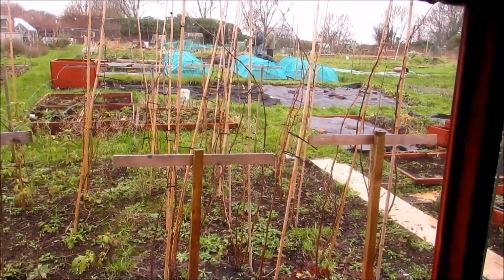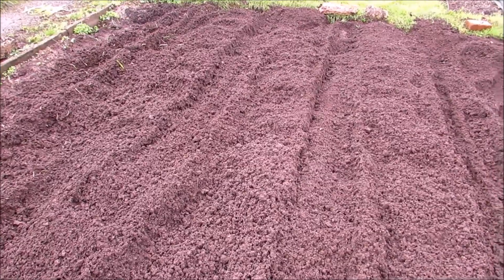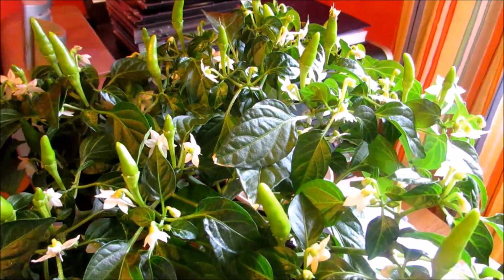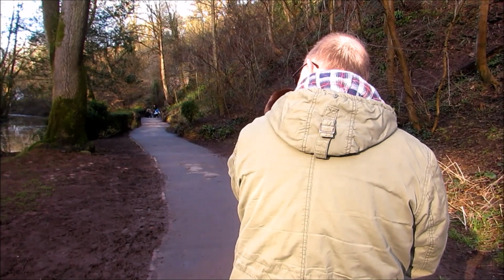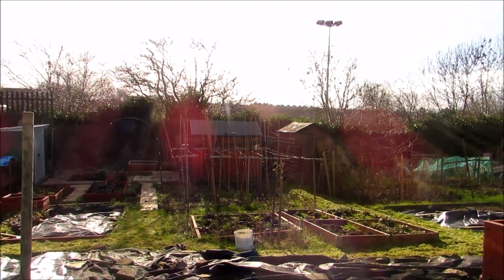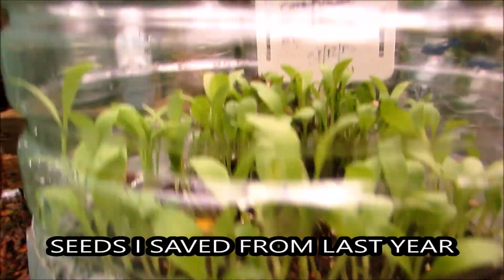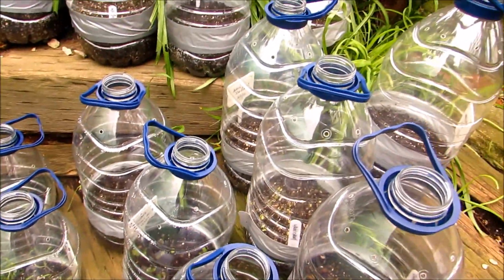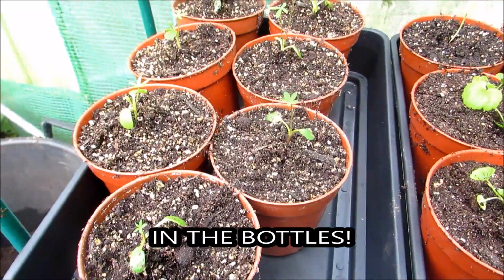Nora & Brians Allotment Channel. Episode 99. Staring "Max" the Puppy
With the growing season soon to get underway, we are now paying attention to readying the Plot for the coming season. Over the winter period we covered the beds with weed suppressant material, however, we still have a lot of weeding to tackle. I find that it is easier if you concentrate on completing one task at a time. We needed to trim the paths first, and this we did. I show you how my "Winter Sowings" have faired , and "Pot on" the flowers that I overwintered( in trays) in the large Poly Tunnel. A quick update on the Peppers.  Last but never least, we check out how my adorable "Allotment Puppy" Max is doing. The season is about to begin! Happy Growing!